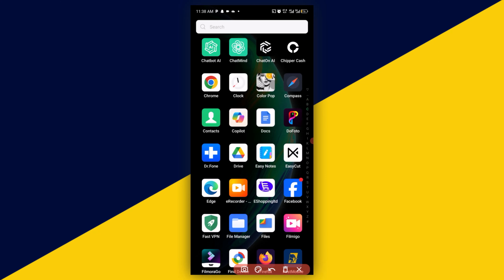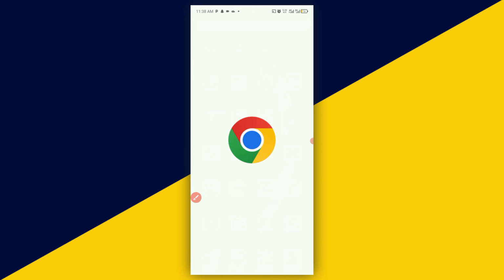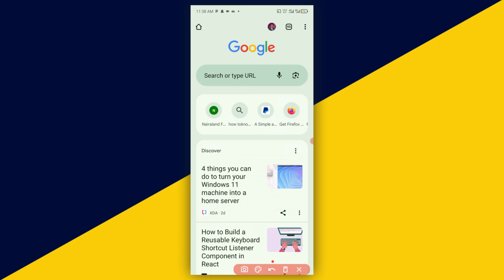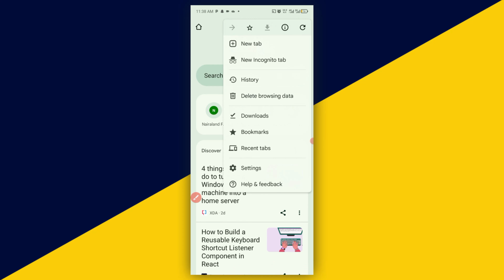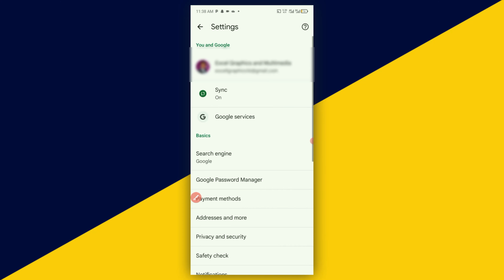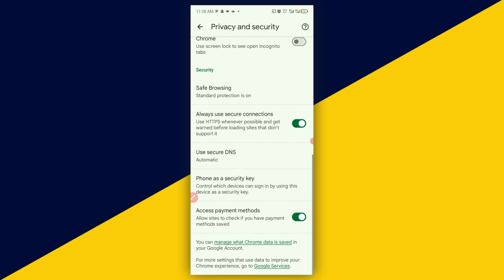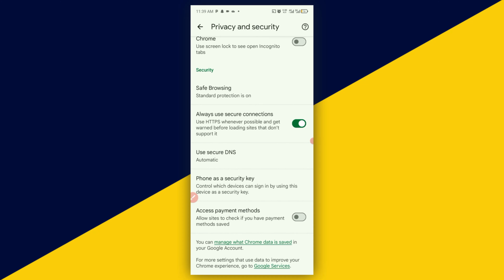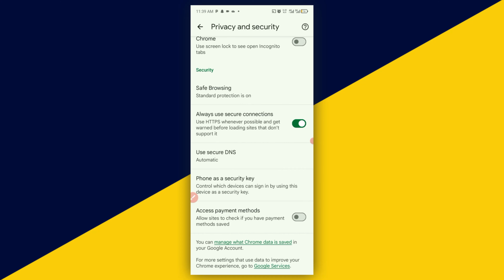How to Stop Site from getting Access to Your Payment Method in Chrome on Mobile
🔒 How to Stop Sites from Getting Access to Your Payment Method in Chrome on Mobile | Easy Step-by-Step Guide 🔒

In this video, we'll show you how to stop websites from getting access to your payment method in Google Chrome on your mobile device. Whether you're concerned about online security or simply want to have more control over your payment information, we'll guide you through the steps to protect your financial data.

📱 What You'll Learn:
1. Introduction to Payment Method Security:
   - Understanding why it's important to manage site access to your payment methods.
   - Overview of how Google Chrome handles payment information on mobile devices.

2. Step-by-Step Guide to Stopping Sites from Getting Access:
   - Accessing Chrome Settings:
     - Opening the Google Chrome app on your mobile device.
     - Tapping on the three-dot menu icon in the upper-right corner to open the settings menu.
   - Navigating to Payment Methods:
     - Selecting "Settings" from the drop-down menu.
     - Scrolling down and tapping on "Payment methods."
   - Managing Saved Payment Methods:
     - Viewing the list of saved payment methods under "Payment methods."
     - Selecting the payment method you want to remove or manage.
   - Disabling Autofill for Payment Methods:
     - Toggling off the "Save and fill payment methods" option to stop Chrome from automatically filling in payment details on websites.
   - Removing Saved Payment Methods:
     - Tapping on the saved payment method you want to remove.
     - Selecting "Remove" and confirming the action to delete the payment method from Chrome.
   - Adjusting Site Settings:
     - Going back to the main settings menu and tapping on "Site settings."
     - Scrolling down and selecting "Payment methods."
     - Ensuring the setting is disabled to prevent sites from accessing your payment information.

3. Additional Tips for Enhancing Online Security:
   - Using a Trusted Password Manager:
     - Storing and managing your payment details securely with a reputable password manager.
   - Enabling Two-Factor Authentication (2FA):
     - Adding an extra layer of security to your accounts by enabling 2FA.
   - Regularly Reviewing Security Settings:
     - Keeping your browser and security settings up-to-date to protect against online threats.